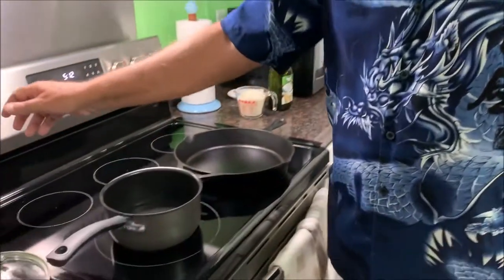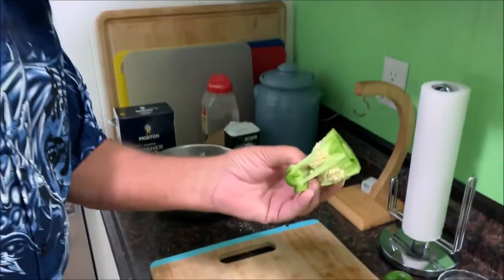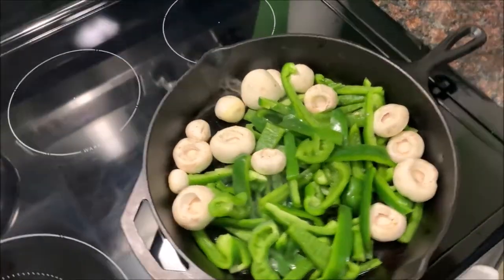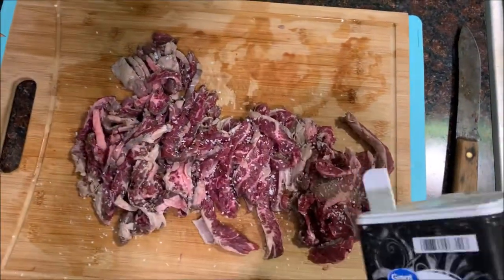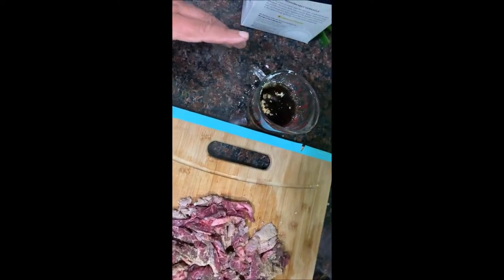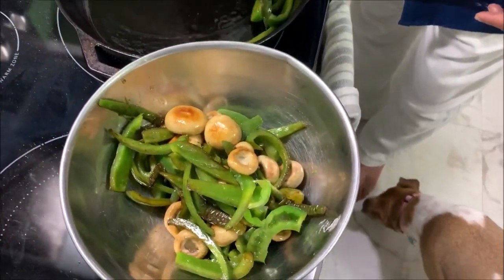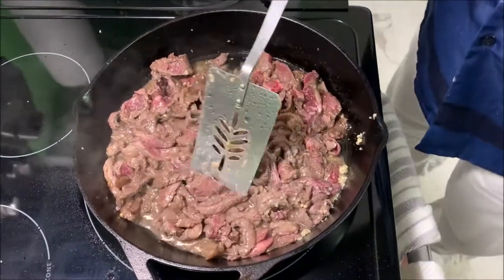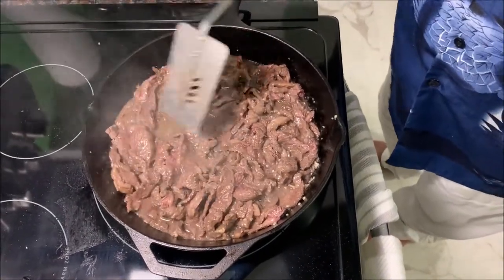Army Veteran's Pepper Steak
to learn how to fish in our area.
to hire us for your next party.

1 onion (I forgot to chop one up in the video)
Olive Oil
3 Bell peppers
1 and 1/2 pounds of outside, (most tender) or inside, (less tender) Skirt steak.
Couple spoons of minced garlic depending how much you like it.
1/4 cup of Soy sauce
1/4 cup of water
1 and 1/2 cup of sugar
1 and 1/2 cup of corn starch
Button mushrooms

Heat up some olive oil in a skillet and put your onion, peppers, and mushrooms in to heat them until they are soft.

When veggies are soft salt and pepper your Skirt steak and remove the veggies from the skillet.  Turn skillet to high and fry up the steak until brown while adding the minced garlic.

Add your veggies back to the meat so everything heats back up.

Add your sugar, corn starch, Soy sauce, and water to make a gravy.